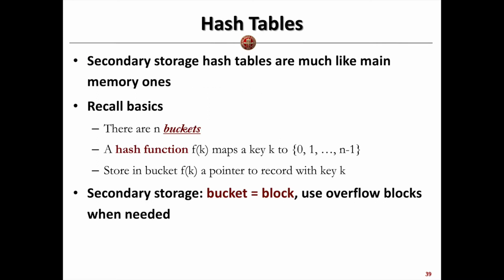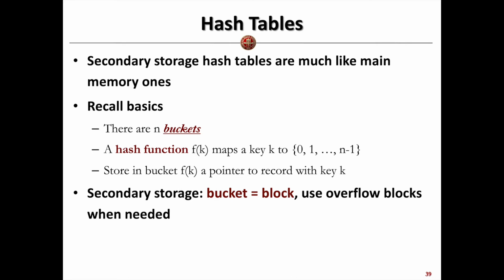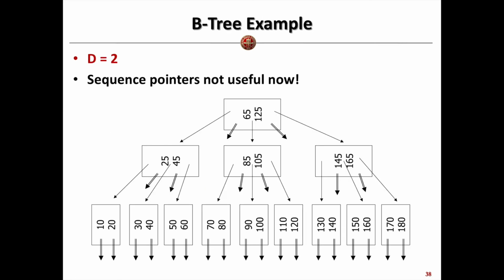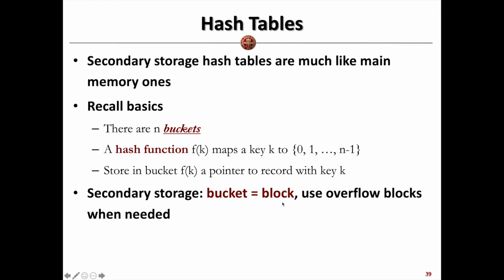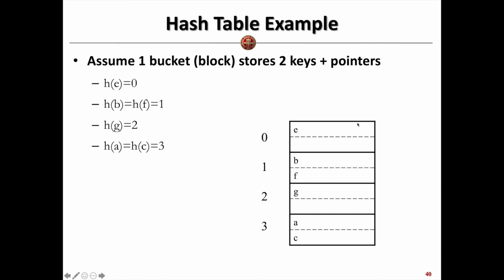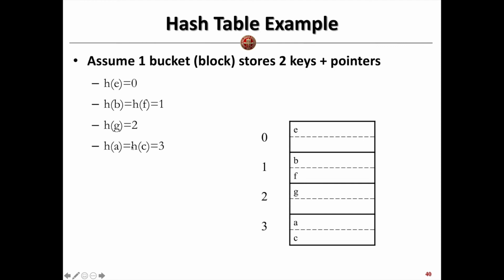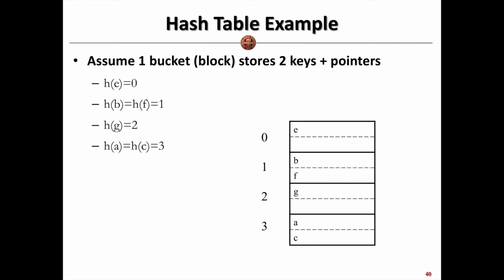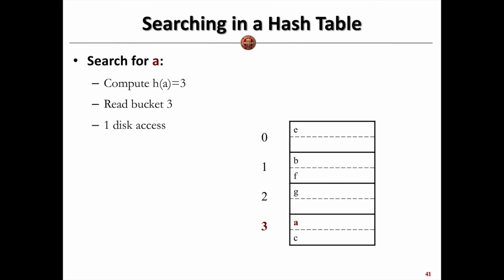Indexing Part 13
This video introduces the basic information about the Hash Tables.